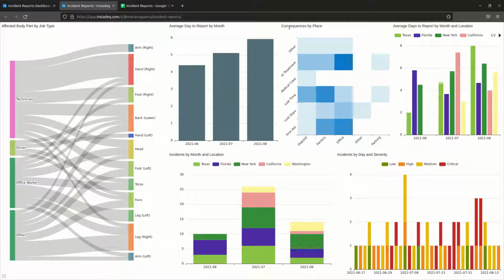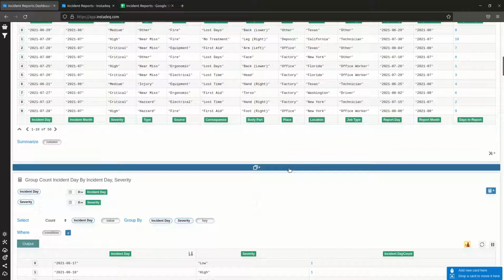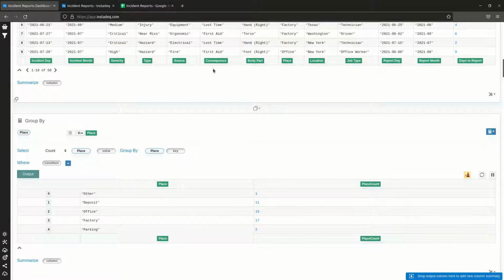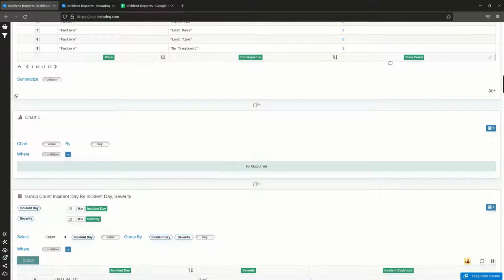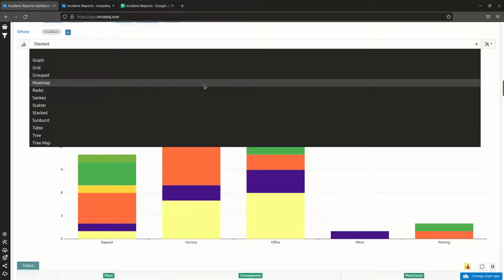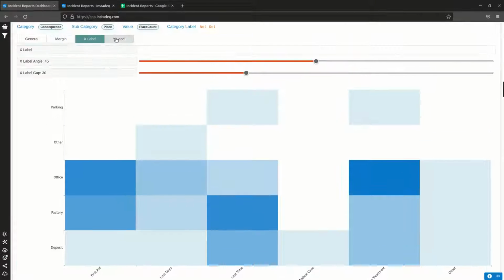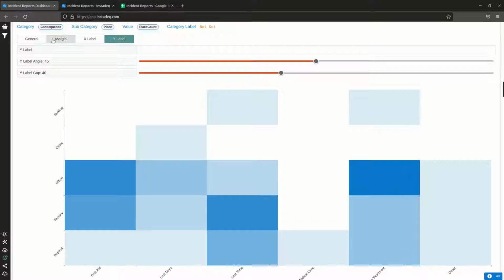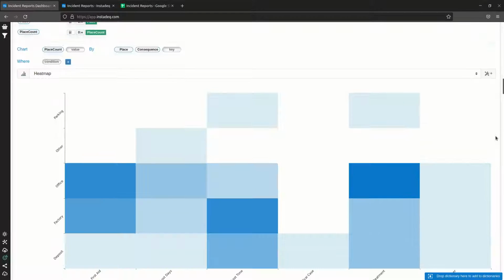6. Consequences by Place: NoCode Dashboard from Excel/Google Sheet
00:00 Introduction
00:22 Create & Configure Group By Card
01:03 Create & Configure Heatmap Chart Card